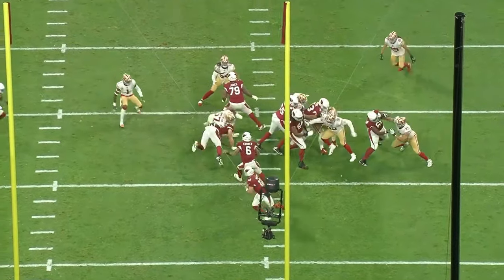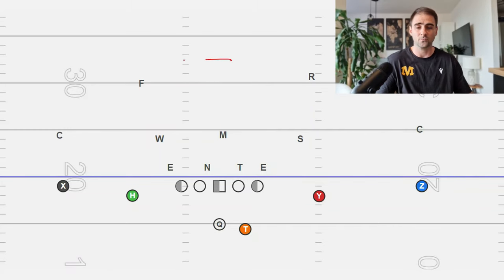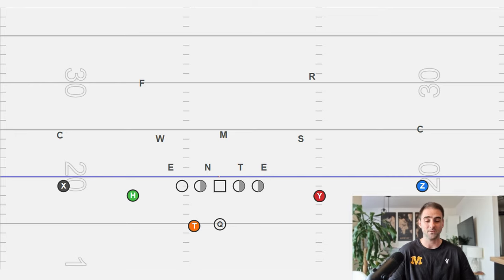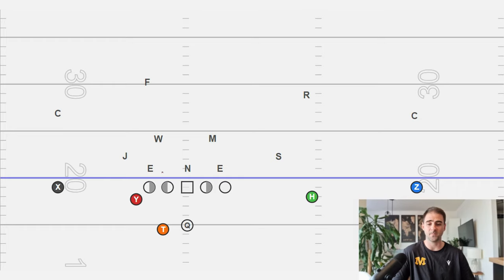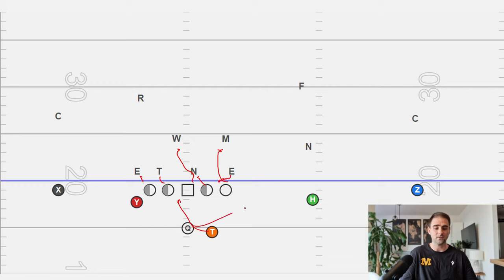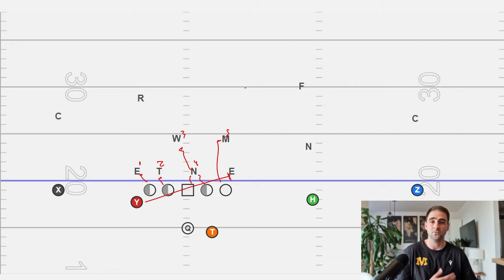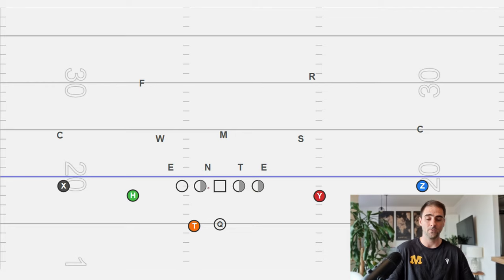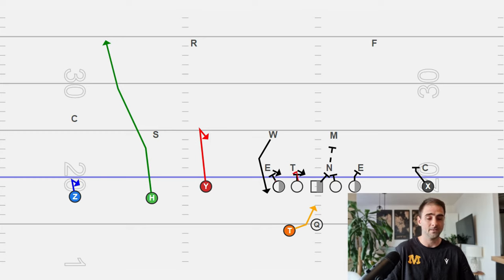How To Run Inside Zone In American Football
The Inside Zone Blocking Scheme is a staple in both spread and pro-style offenses, aiming to open vertical running lanes by having the offensive line block specific 'zones' rather than individual defenders. This play focuses on teamwork and flexibility, enabling the offense to adapt on the fly to the defense's movement.

Inside Zone is one of the most common plays in American Football. The blocking scheme is simple and allows for a ton of variation in your Offensive Playbook. This video is meant to serve as a guide to everything you need to know about installing inside zone into your offense. It's complete with videos breaking down All 22 Film (game film) and diagram walk throughs of the blocking rules.

AND

If you wanna build the perfect playbook for your athletes, check out my 2 Day Offensive Playbook. It's a short course that walks you through the step-by-step process covering EVERY detail to guarantee your playbook DOMINATES...

If you like this type of content, you'll love my 21 Day OC course (CHANGED FROM THE 90 DAY COURSE). Click the link below for that...

If you want to know THE ONLY 10 PLAYS YOU NEED in your offense, watch for FREE here!

Let me know what concepts you want done next!

Intro: (0:00)
What This Attacks: (0:26)
Covered, Uncovered Rules (Diagram Walk Throughs): (3:14)
3-Man Front: (10:33)
Homework Assignment: (13:46)
Reading The C Gap Defender: (14:07)
Film Breakdown: (16:02)
Using a Number System: (18:42)
Adding a Jet Sweep Action: (21:15)
Adding RPOs: (23:37)
Film Breakdown (RPO): (25:14)
Stick RPO From 3x1: (26:22)
Film Breakdown (Stick RPO): (27:47)
For The Football Nerds: (29:03)